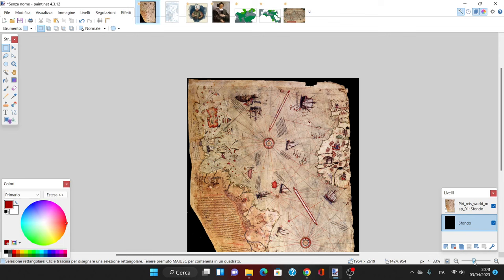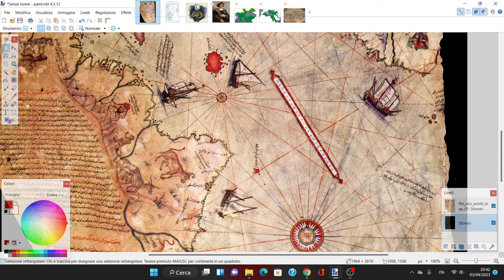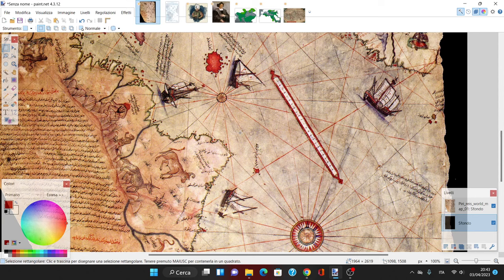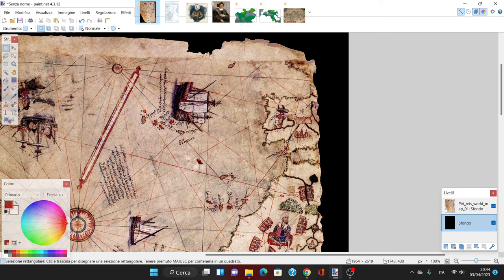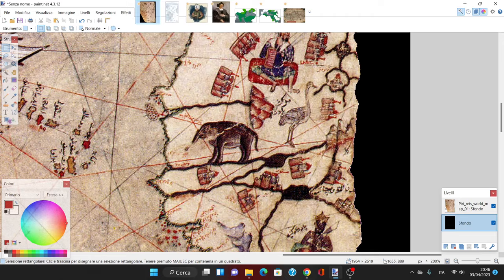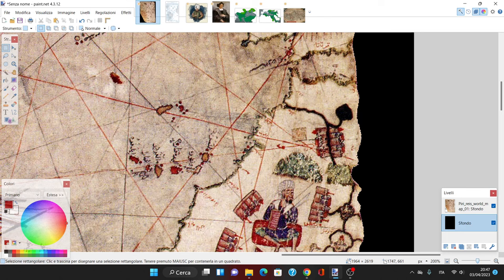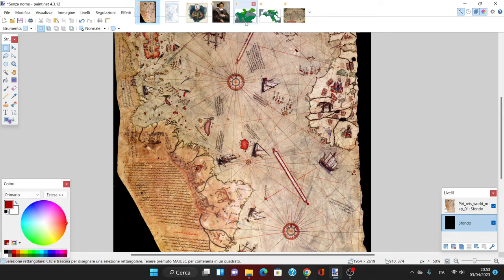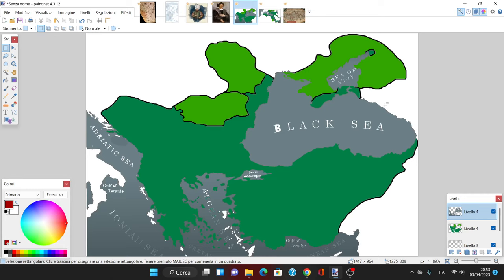The Mistery of the Piri Reis map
Fascinating and confusing cartographers, historians and many more for almost a century, the Piri Reis map is the result of the combined knowledge of Europe and Asia on the New World (AND MAYBE ANCTARTICA) in the early 16th century.

00:00-01:18 Start of the video
01:18-02:00 Thanks for the support
02:00-03:23 INTRODUCTION
03:23-06:30 The map
06:30-14:20 The Ottoman Turks
14:20-16:11 Colombus' Influence
16:11-19:10 The distance between the Ottoman Empire and the map's subject
19:10-27:36 The Piri Reis translation map
27:36-41:00 Antarctica
41:00-41:49 Conclusion